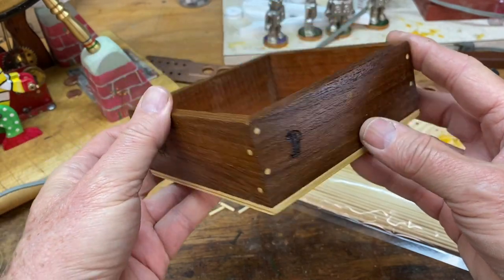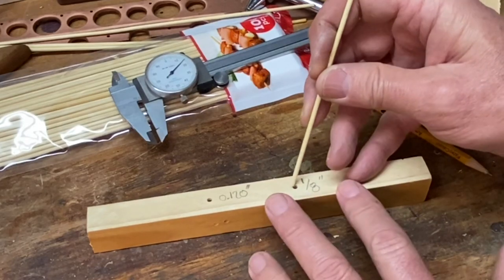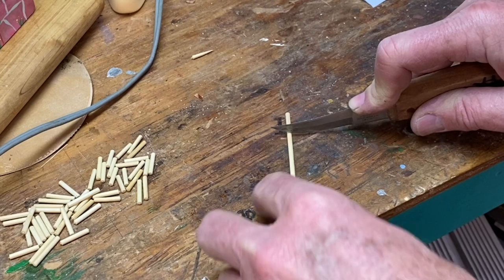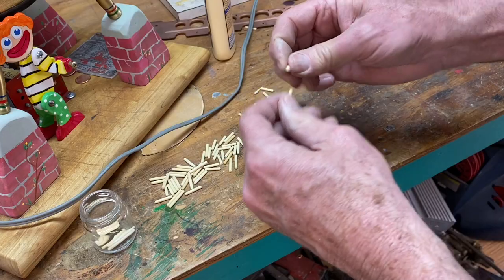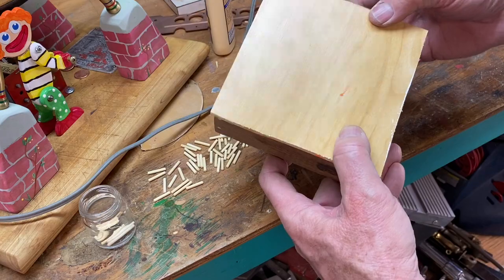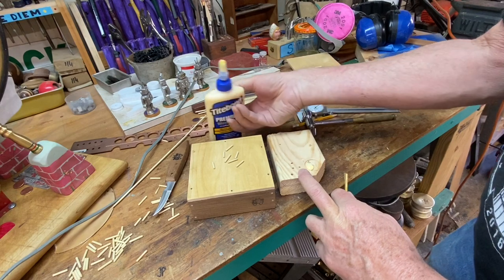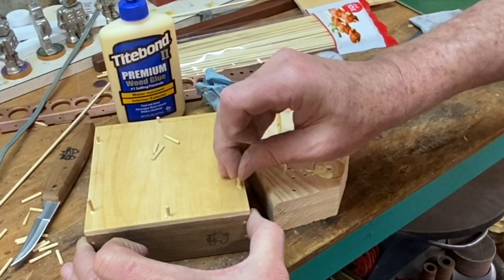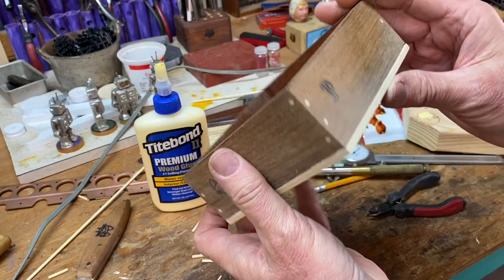I Like to Use Bamboo Skewers as 1/8” Dowels for Small Woodworking Projects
Bamboo skewers are strong and surprisingly strong. In this video I share my method for using them to strengthen wood joints for small projects.